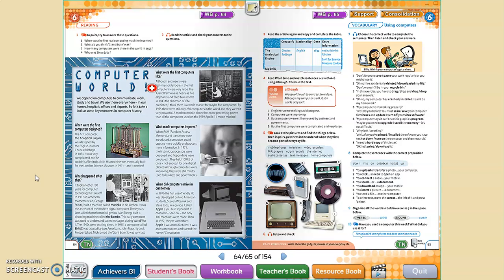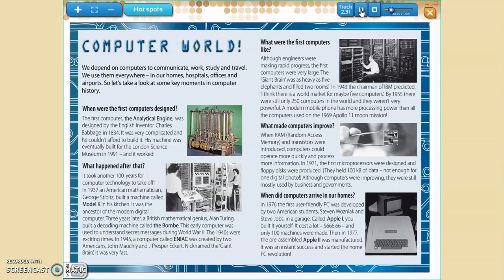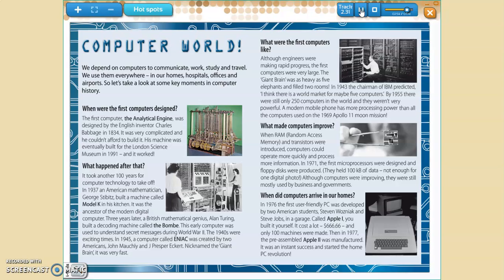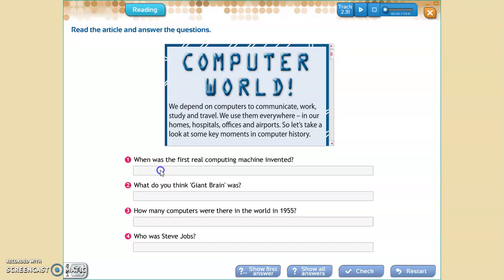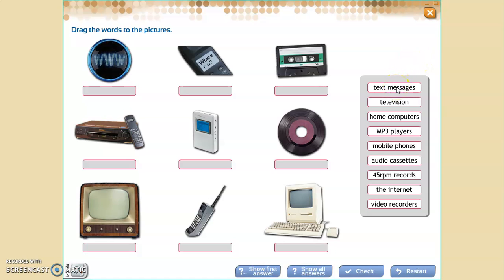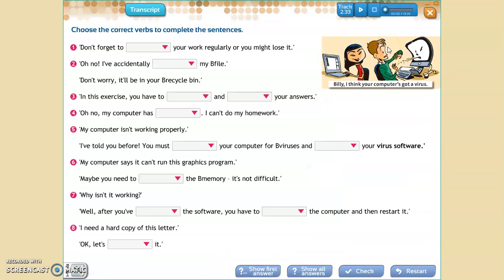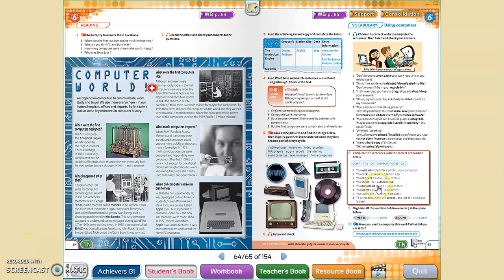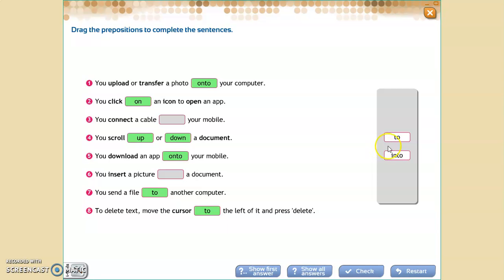May20 1stGrade EnglishClass CosmeRobalino